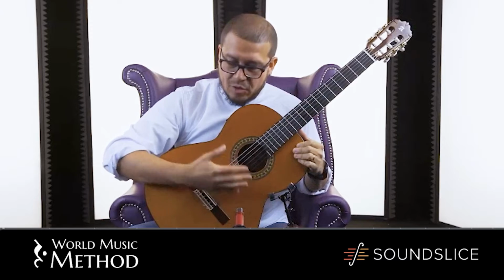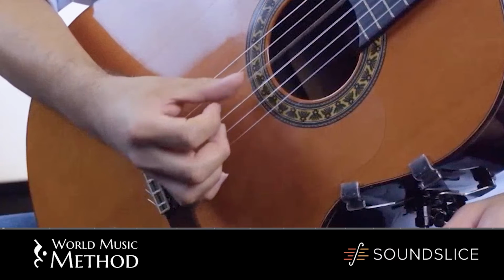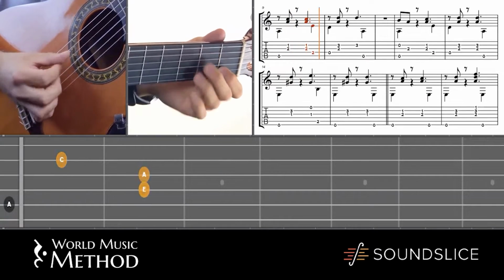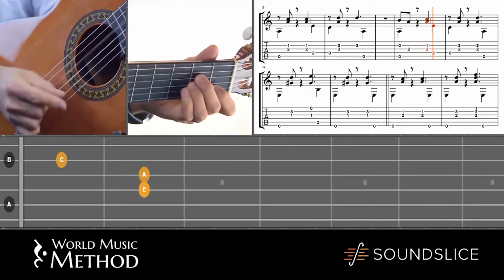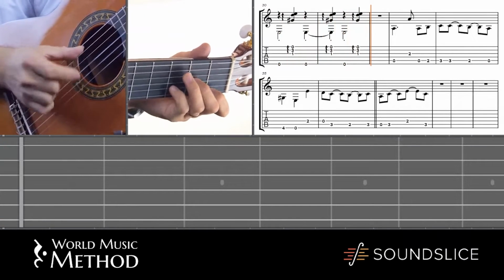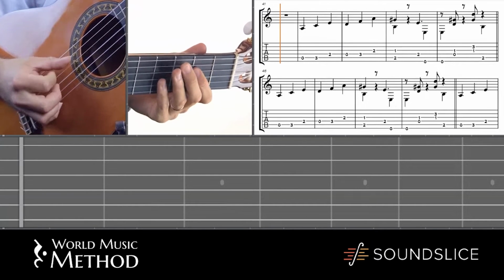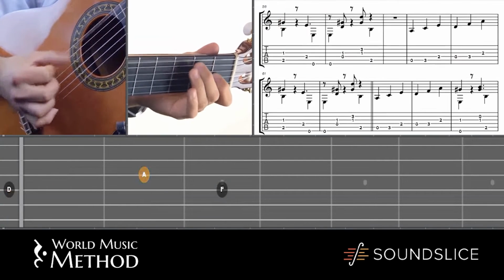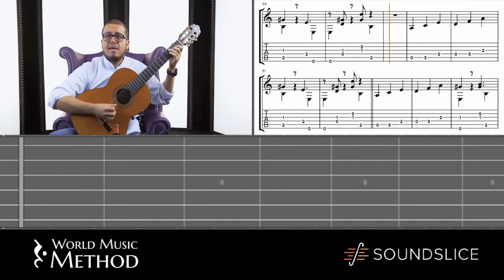Learn South American Guitar | Joropo Guitar From Colombia & Venezuela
Camilo Menjura explains how to add texture and pedal notes to your guitar line in this sample lesson from the course Latin American Folk Guitar

For more tutorials covering Soukous, Joropo, Son, Bossa Nova, Rachenitza, Flamenco and more amazing guitar styles